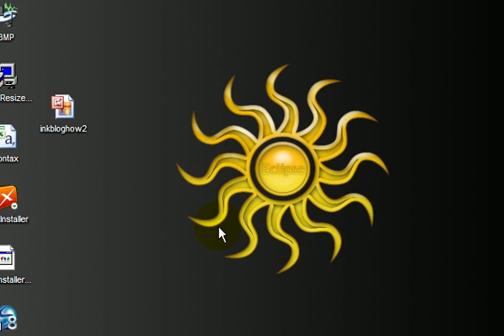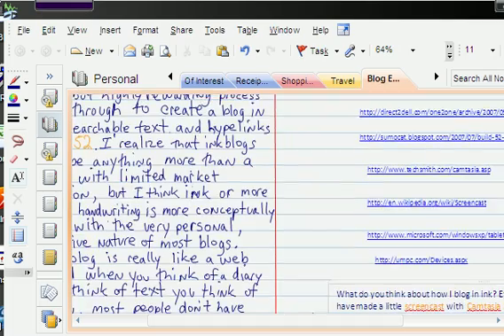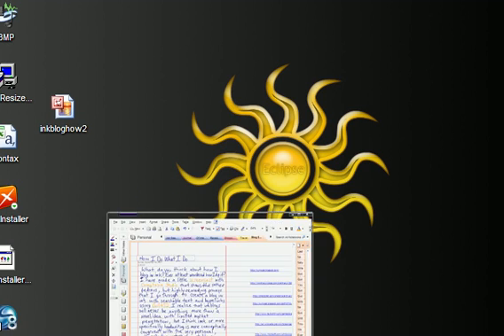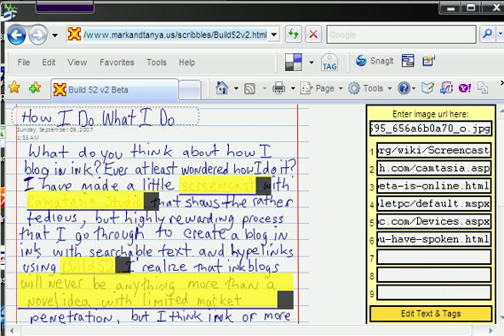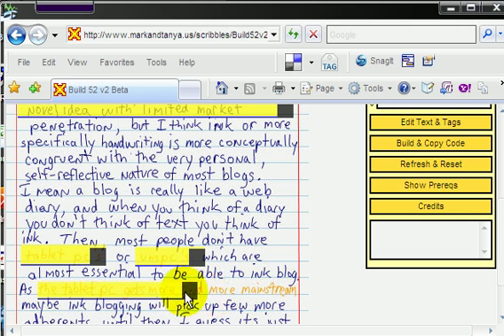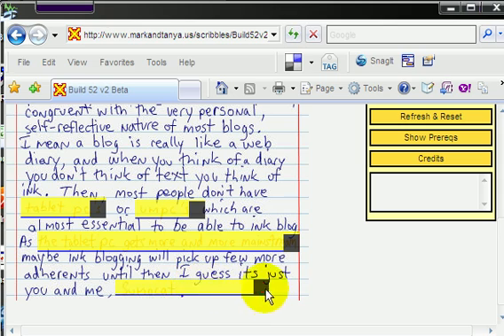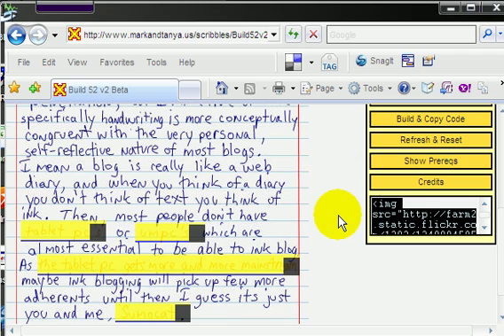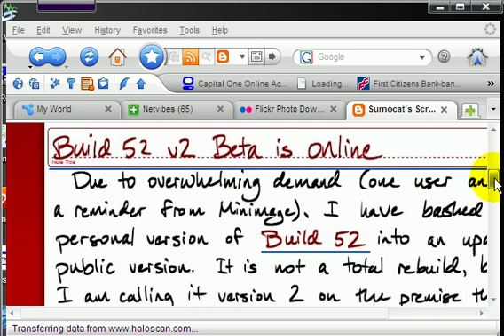How to Ink Blog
Ink blogging is probably the least popular form of blogging.  There are barriers to it that keep it from being a form with mass appeal.  Foremost , you have to have some device that you can input ink with,, which usually mean a tablet pc or a umpc. Next, it is difficult to hyperlink ink, and it is not searchable.  Well, in this screencast I show you how i get around the last two barriers with and application called build 52 created by Mark Sumocat @ His little app allows you to hyperlink ink and associate the text version of the ink with the ink post, so you have a post that is searchable.  Come up and see what this looks like on my blog @